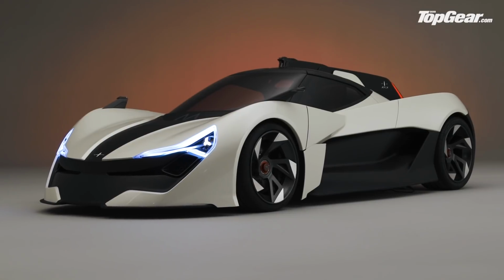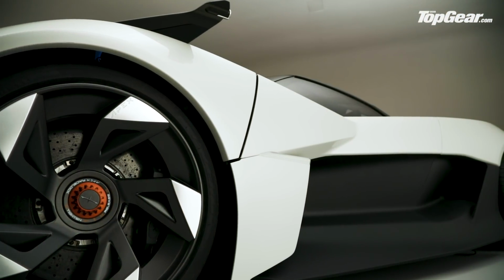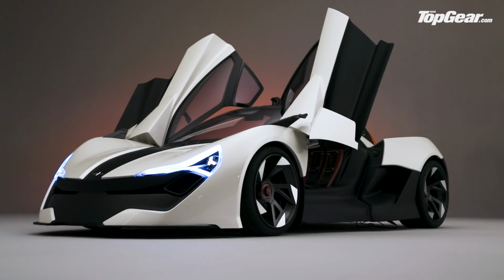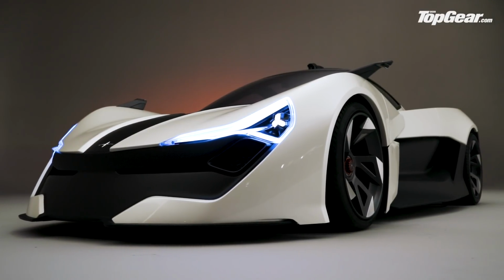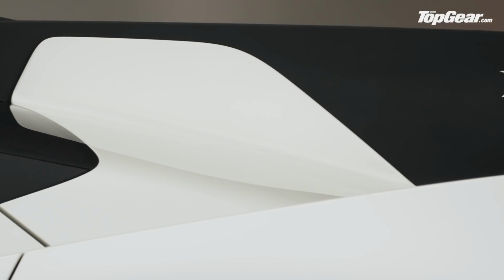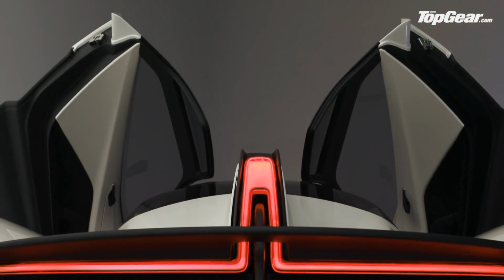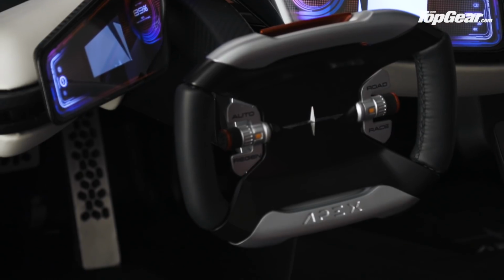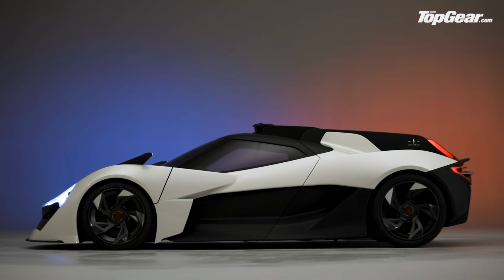FIRST LOOK | Apex AP-0: the 650bhp electric supercar designed to be a cyber dragon | Top Gear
The Apex AP-0 is a fully electric, 650bhp supercar from the man behind the mad Elemental RP1. Designed, engineered and set to be built in Britain, could this be the Lotus Exige of the future?